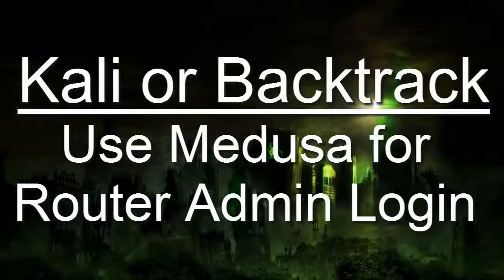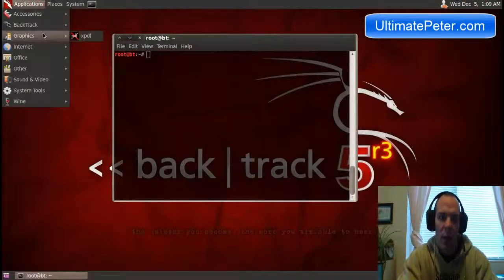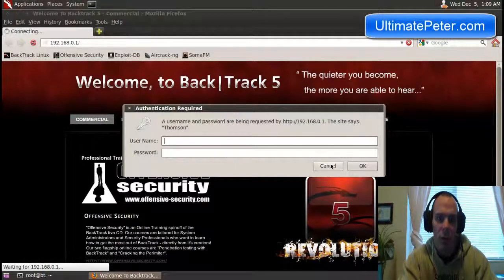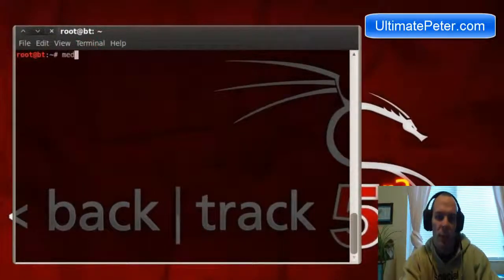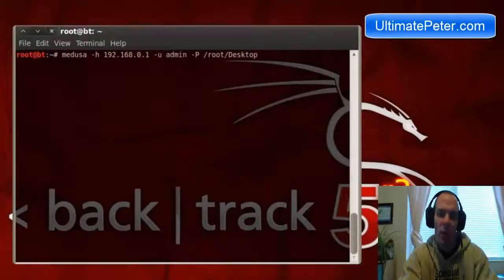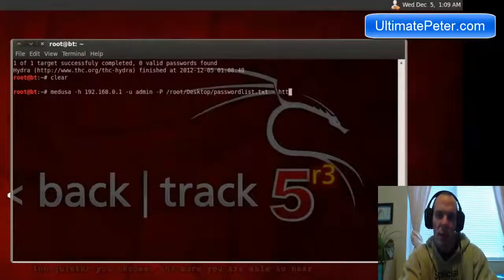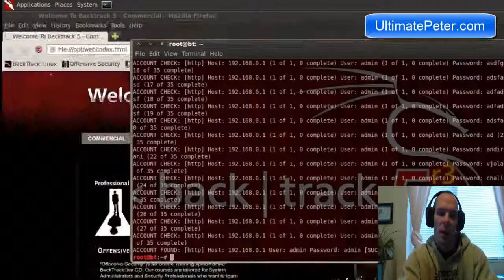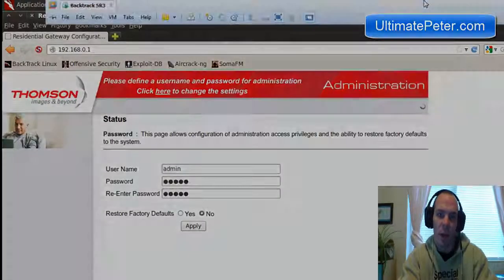Using Medusa to Brute-Force Router Admin Page